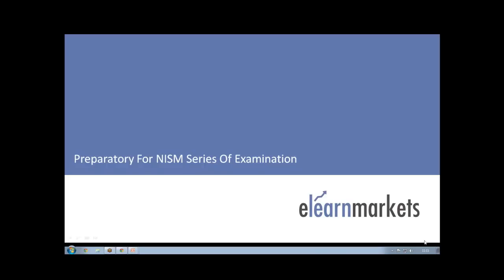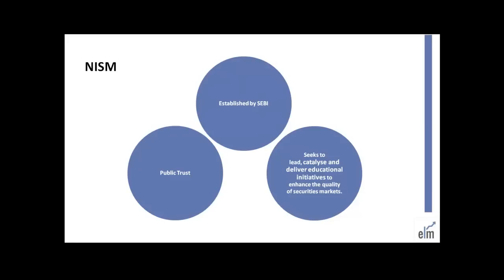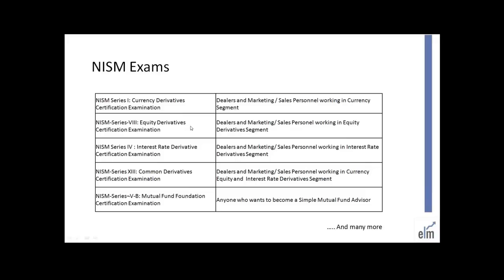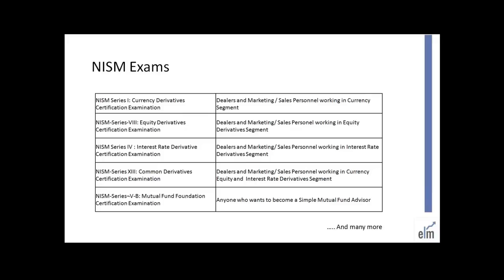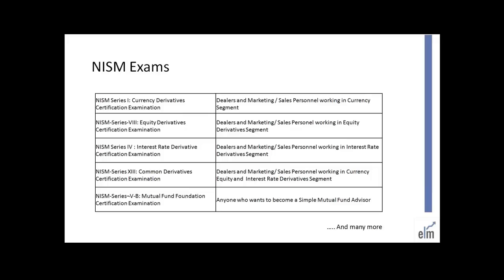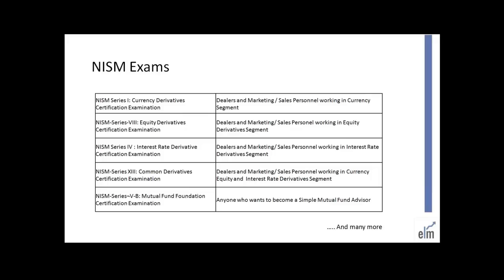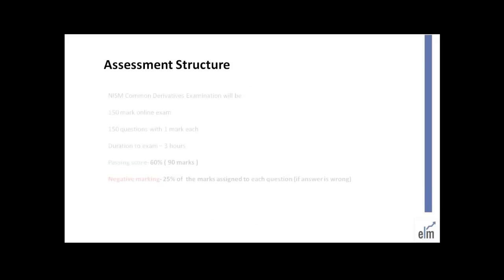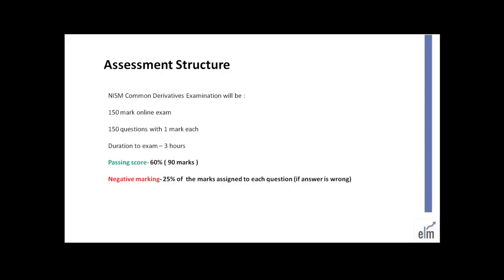Introduction to NISM series examinations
To learn more about NISM Series Examinations,

Mrs. Suchi Rungta  (B.Com, CFA, CMT level 2) has described the basic concepts of the NISM series examinations. In this Video, She has discussed the requirements and applications of the NISM series Examinations and what they actually consist of. This is the first video of a series of three videos of the webinar taken by her on NISM Series Examinations.